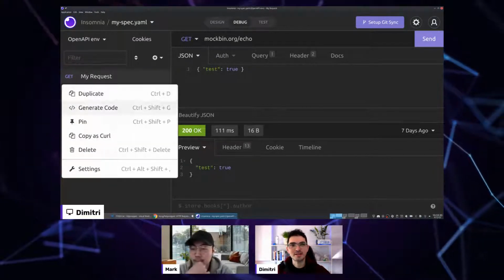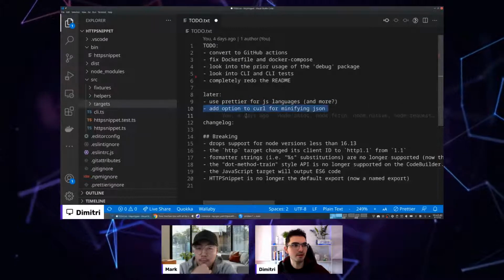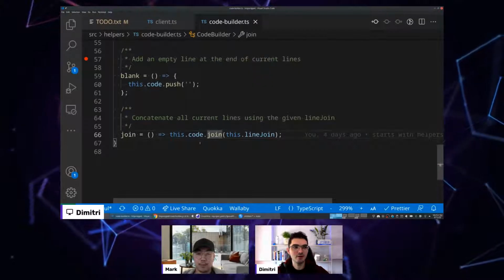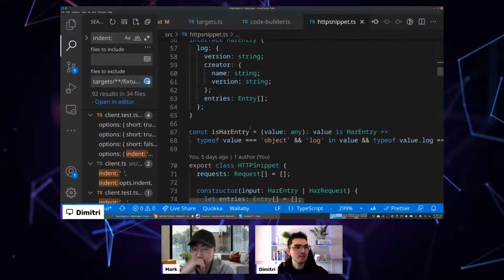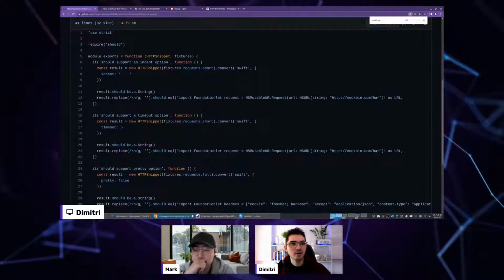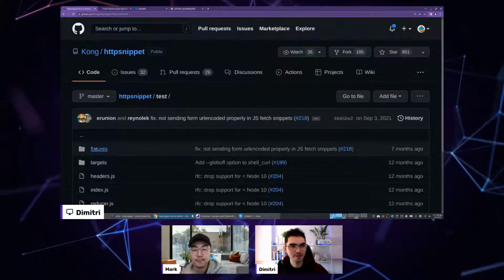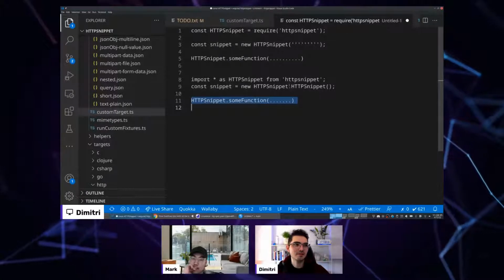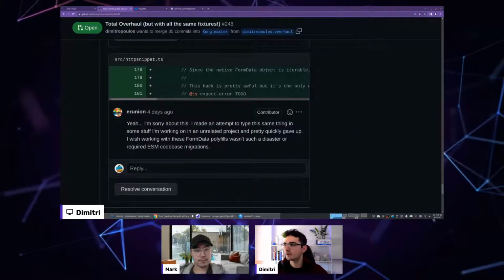Insomnia Stream 2022 04 12